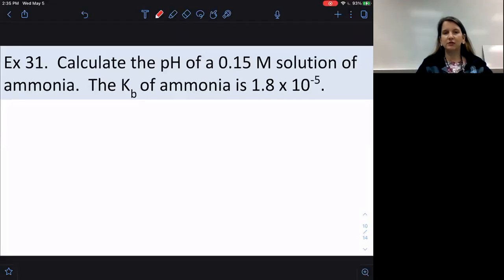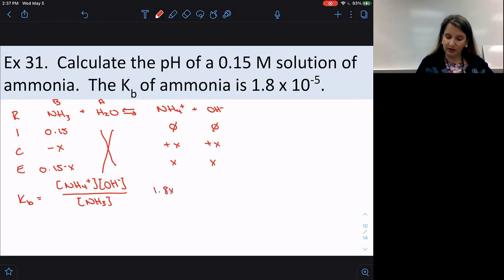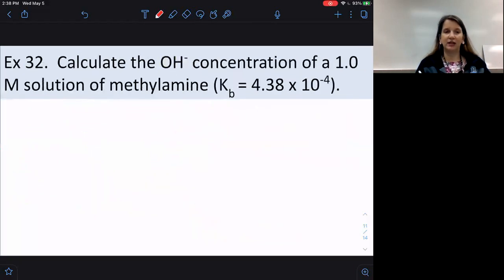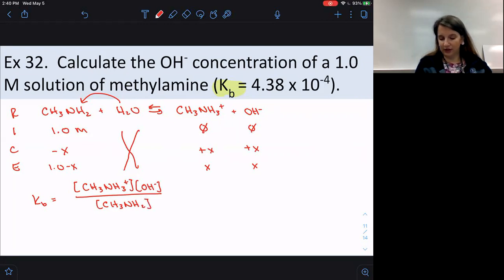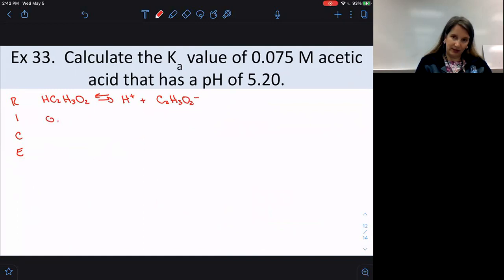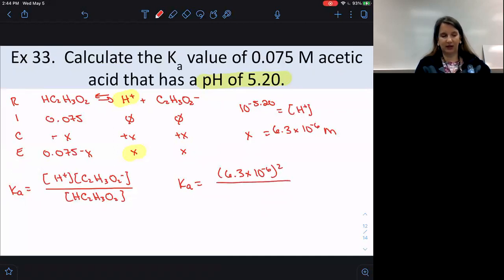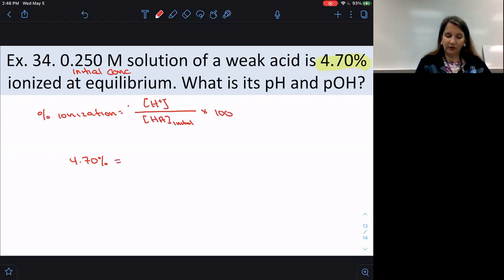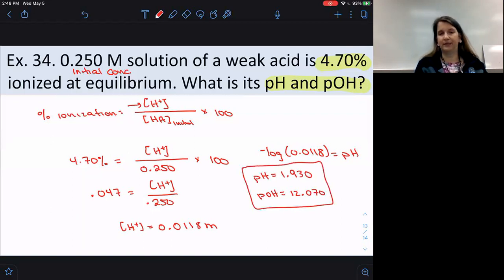Kb and Acid Base Equilibria Calculations